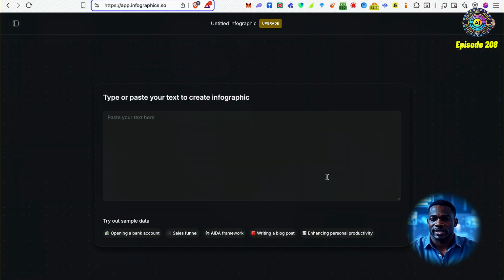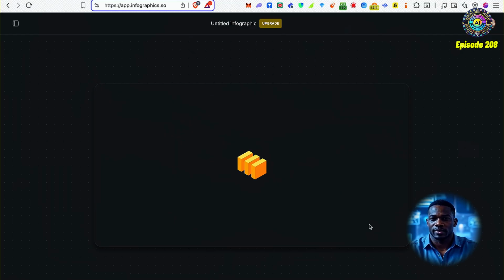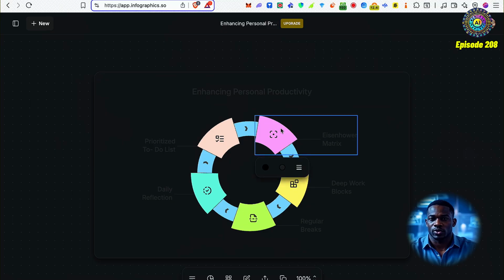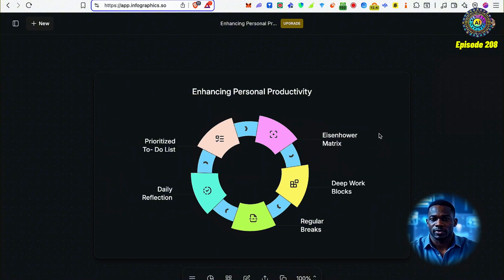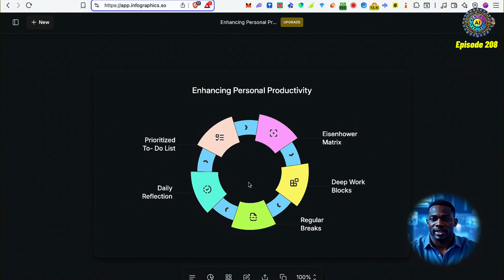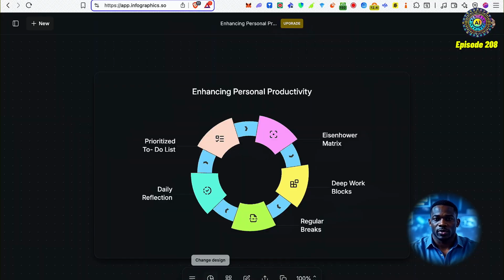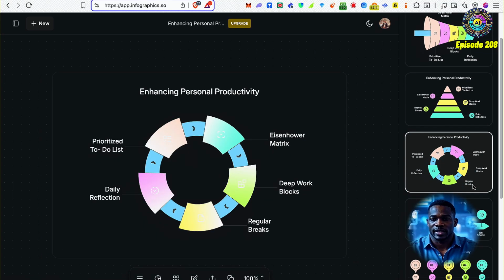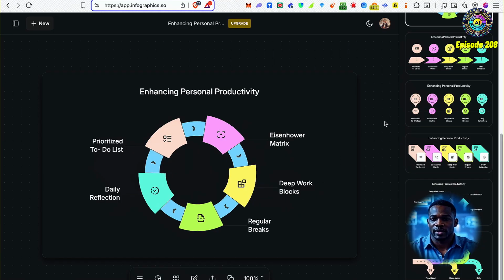Transform Text into Beautiful Infographics Using Infographic.so 📊 EP #208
Looking for the fastest way to turn plain text into stunning infographics? Meet Infographic.so — an AI-powered platform that instantly transforms your ideas into clean, professional visuals you can use for presentations, reports, or brainstorming.

In this video, I’ll walk you through how Infographic.so works step by step. I test it using sample data about productivity and show you how it quickly generates a polished infographic complete with frameworks like the Eisenhower Matrix, deep work tips, and task prioritization.

You’ll see how easy it is to adjust the colors, tweak the design, and export your final version for presentations or daily use. I also compare Infographic.so to tools like Napkin AI so you can understand where it shines and when you might use it.

If you’re a student, entrepreneur, or professional looking to simplify complex information and present it visually, this tool could save you hours. Watch until the end to see multiple design options and how flexible the platform is for your unique needs.

00:00 - Intro
00:16 - Walkthrough
01:25 - Perfecting Prompts
01:54 - Walkthrough